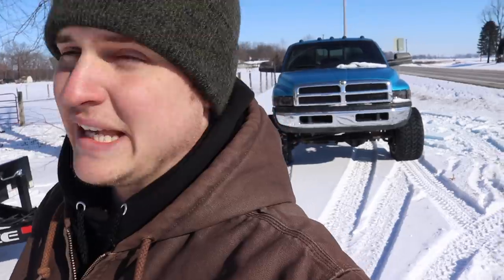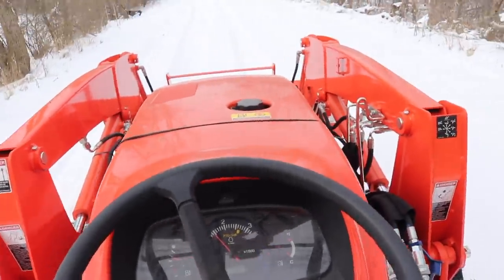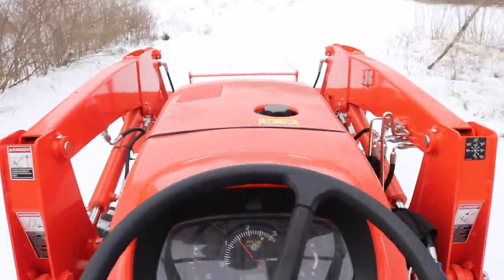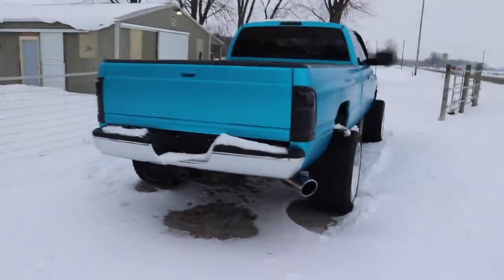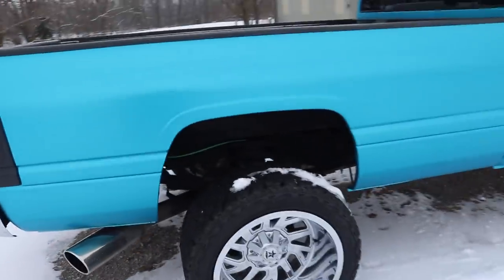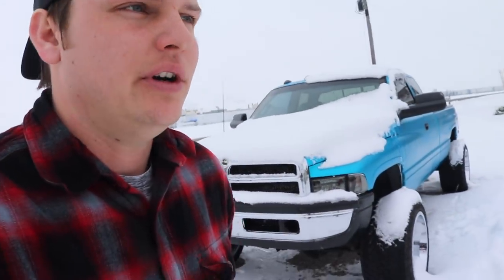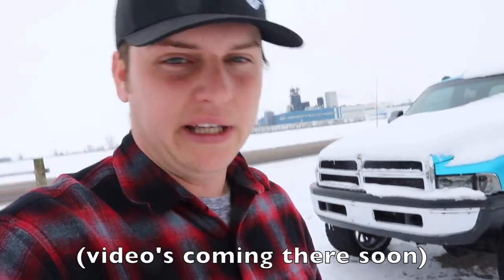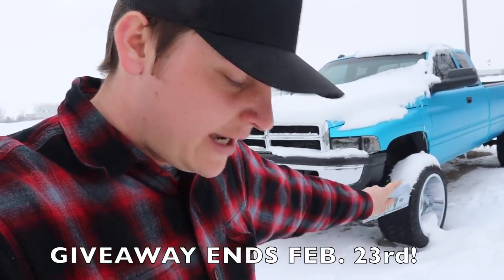making some HUGE changes...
Mr. Cleans Parts List
- Tail Lights
- Cab Lights
- LED Head Light Bulbs

- The Blue cummins was wrapped by XTREME AUTO DETAILING located in Fort Wayne INDIANA! If you need work done by them, tell them I sent you please! Here's there number:
or find them on Instagram @XtremeAutoDetailFW

Send stuff here:
U.S.A.